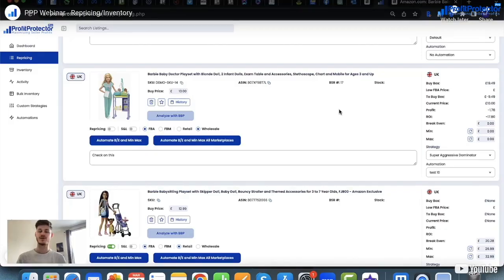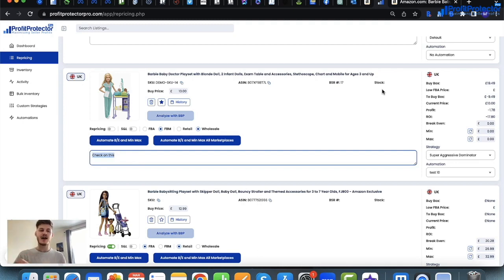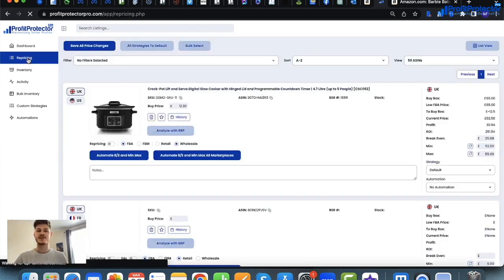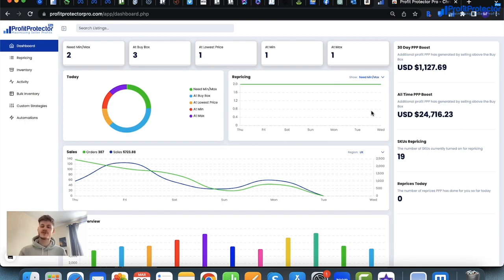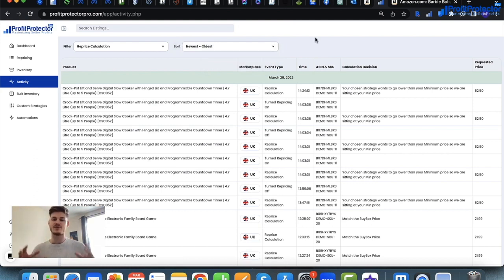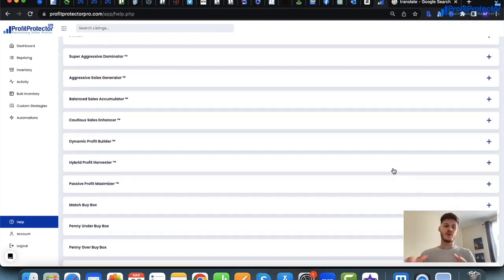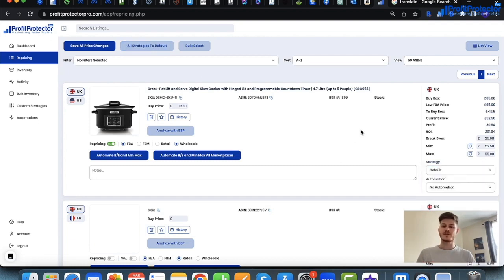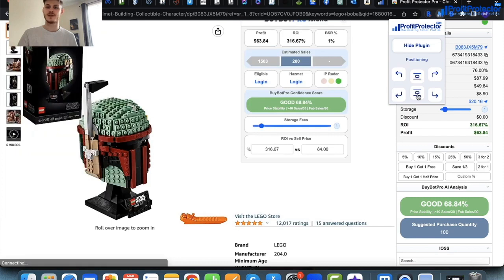Profit Protector Pro Deep-Dive Training Webinar - The NEW UI Update Is Here! Come On A Tour With Us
The Profit Protector Pro Training Webinars are back!
Here is the replay of this weeks session which includes information on the following:

-New Repricing/Inventory Pages
-Dashboard (For inventory/sales statistics)
-Strategies Explained
-NEW Activity Log
-Fresh-Look Chrome Extension